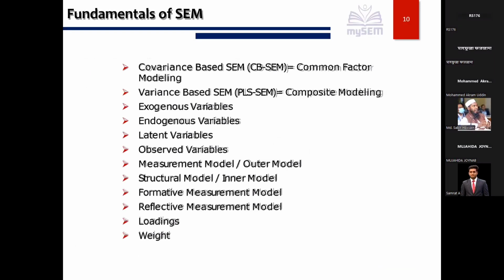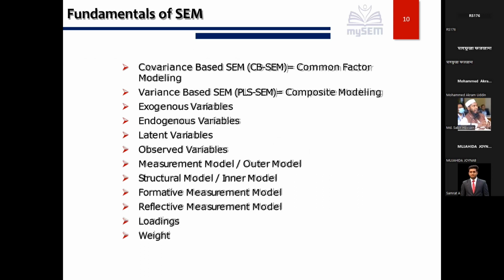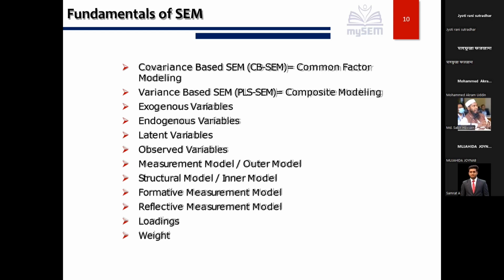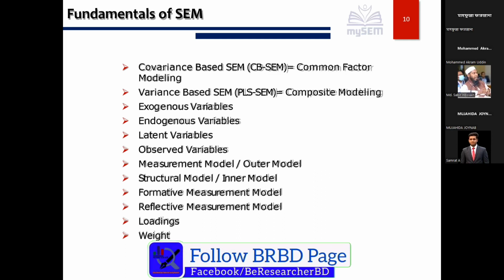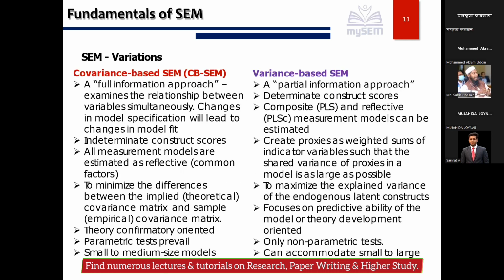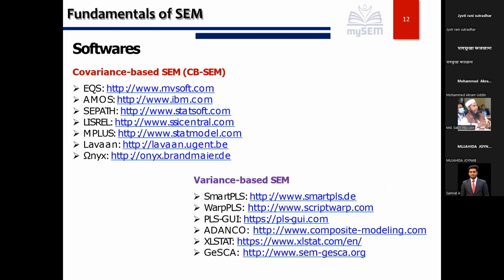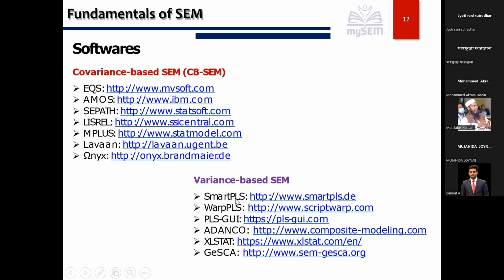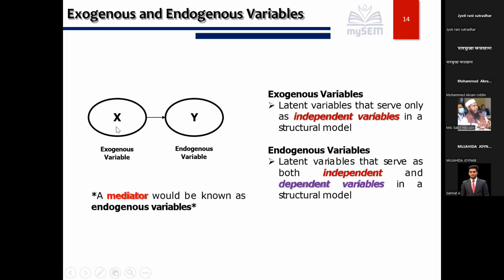SmartPLS#06: Fundamentals of SEM | M. Abdullah Al Mamun | SEM using SmartPLS 4.0 | BRBD